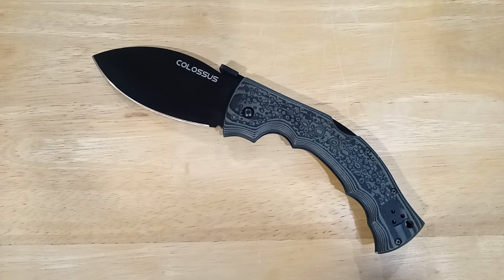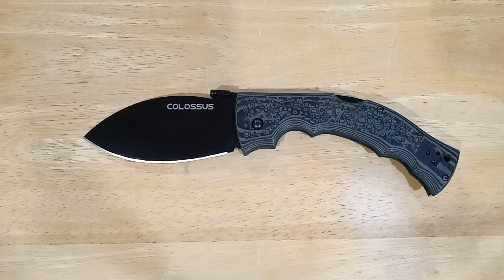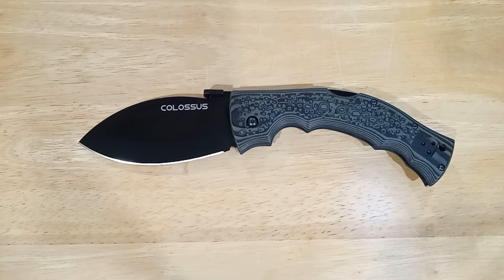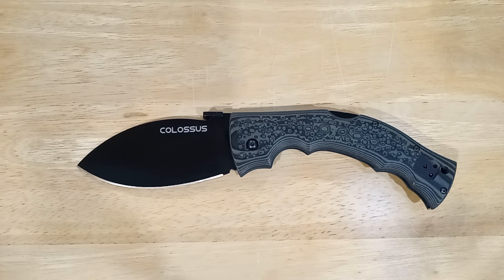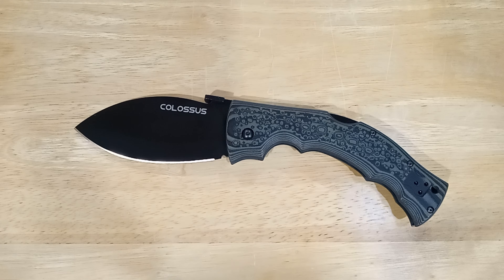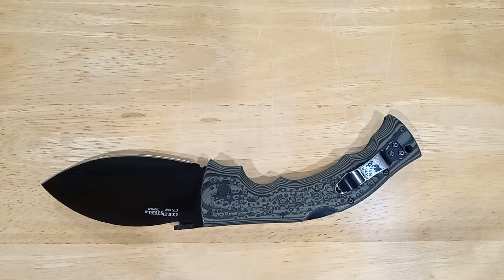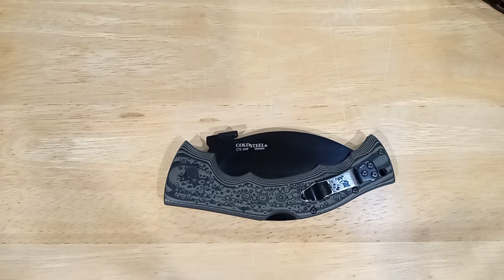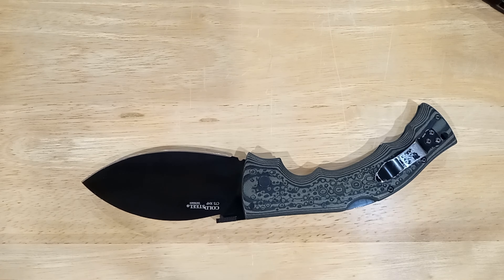Cold Steel Colossus - No BS Review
One of the many cutting edge (no pun intended) knife releases by Cold Steel over the years. The Colossus. Designed by Lynn Thompson and others as a fighting knife for those people who find Cold Steel's XL sized folding knives to hard to carry. Join me while I dive deep into this knife and its features.